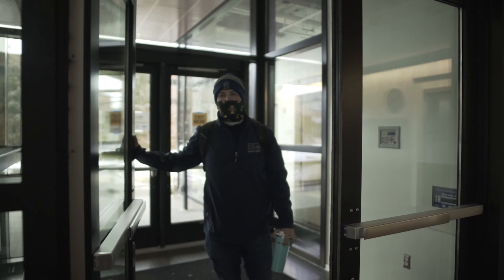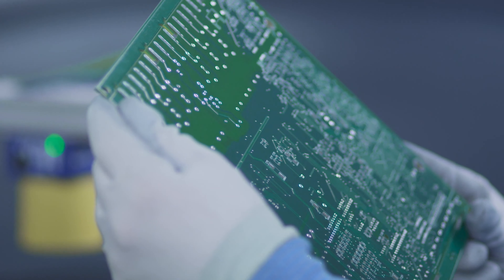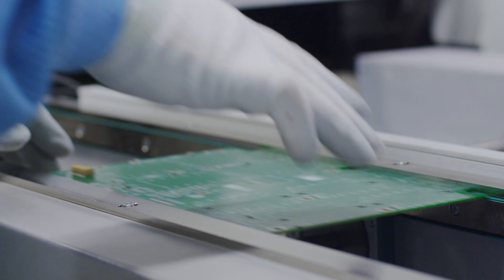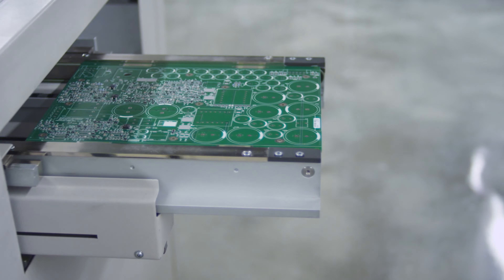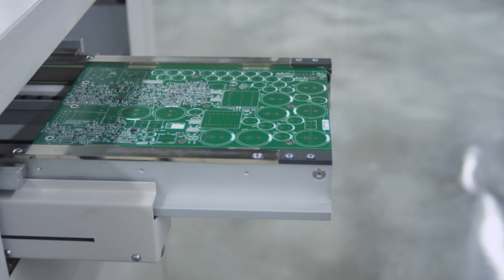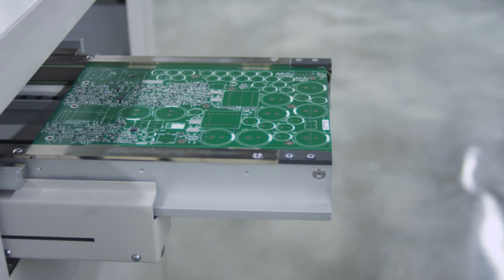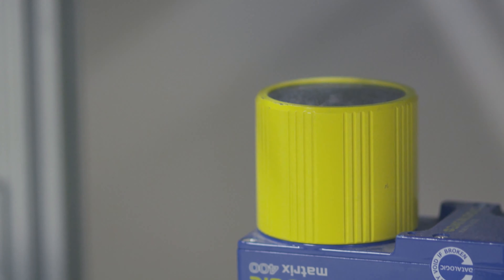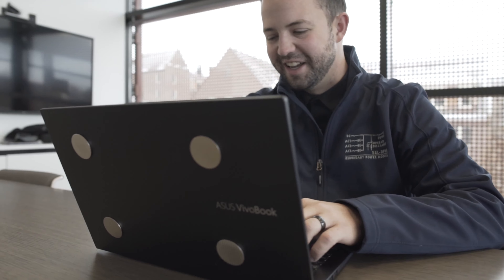Blaine at Schweitzer Engineering Labs | Cooperative Education (Co-op) Program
Hear from electrical engineering major, Blaine Porter, about his co-op at Schweitzer Engineering Laboratories, a company that specializes in creating digital products and systems that protect, control, and automate power systems around the world.